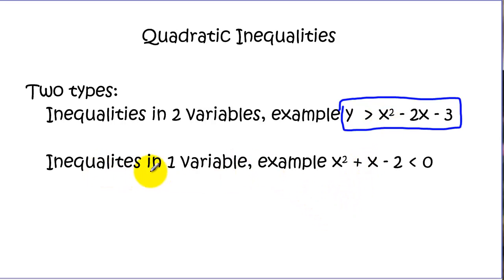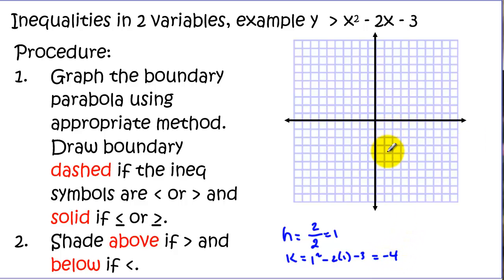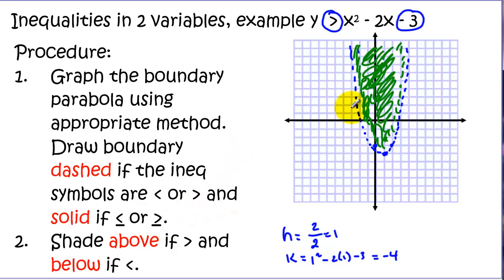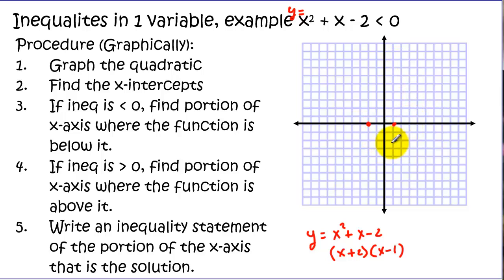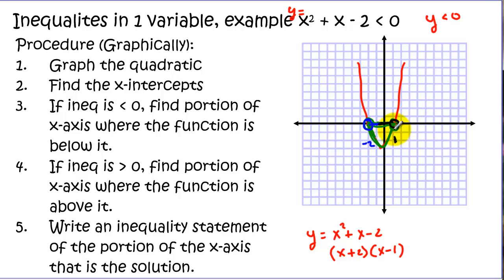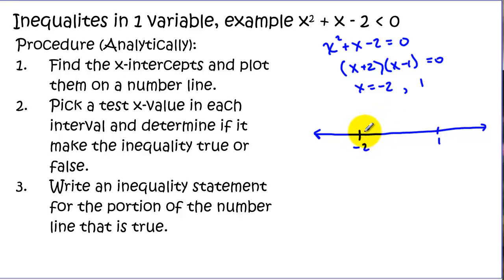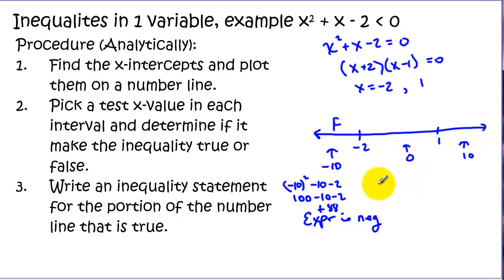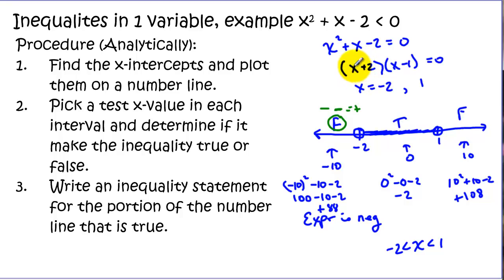Quadratic Inequalities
This tutorial demonstrates how to solve quadratic inequalities of 1 variable and of 2 variables.